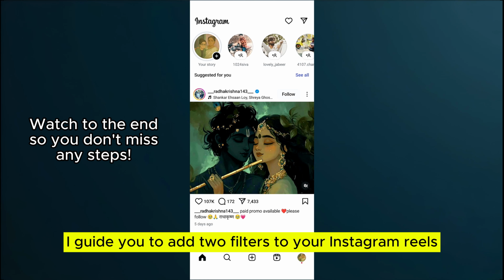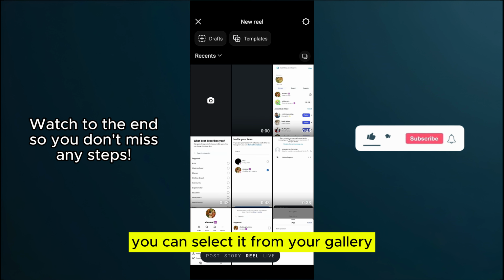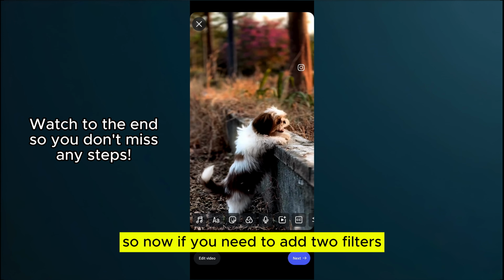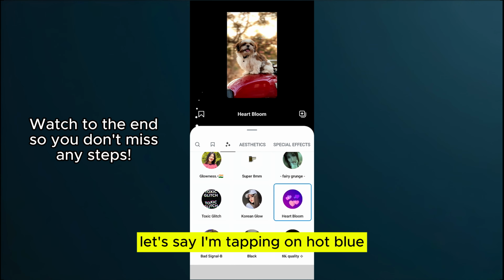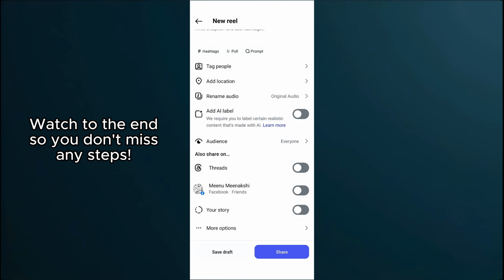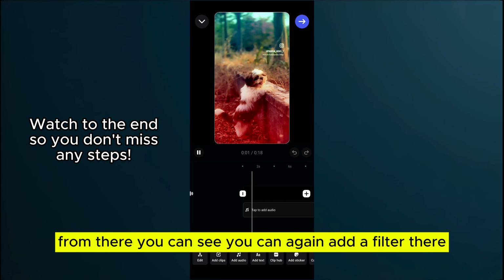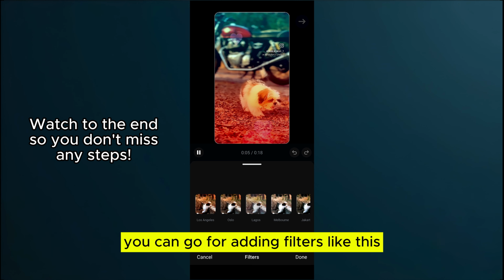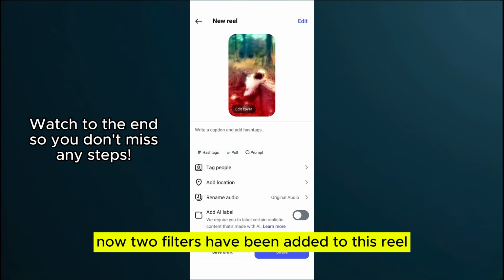How To Add Two Filters To Instagram Reels - Easy Guide!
Learn How To Add Two Filters To Instagram Reels - Easy Guide!

In This Video, We'll Show You 👇
Instagram Reels Filters
Multiple Filters Instagram Reels
Reels Filters Tutorial
Instagram Reels Editing
Add Two Filters Reels
Reels Filters 2025
Instagram Reels Guide
Reels Filters
Instagram Reels
Reels
How To Edit Reels
Reels Editing
Best Reels Filters
Reels Tutorial
Instagram Reels Hacks
Reels Filters Explained
Instagram Reels Update
New Instagram Features
Instagram Tricks